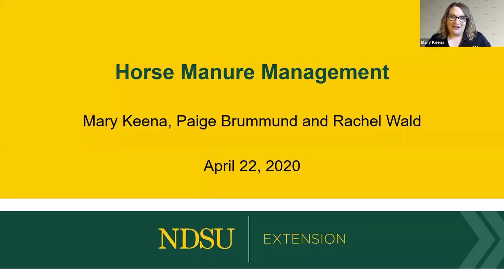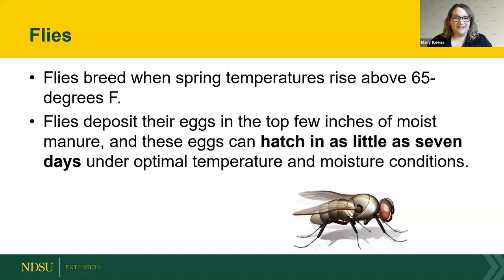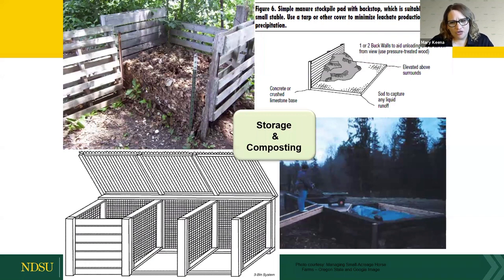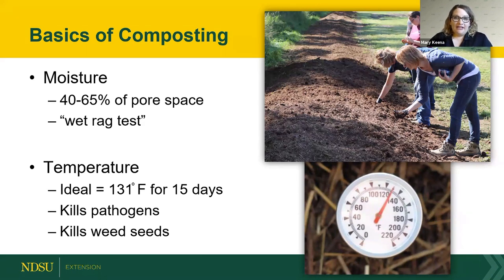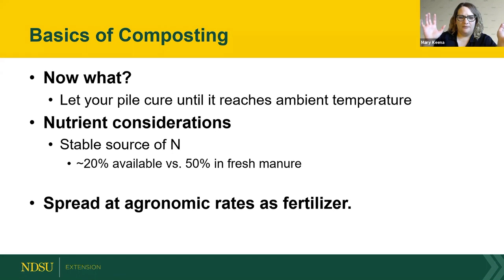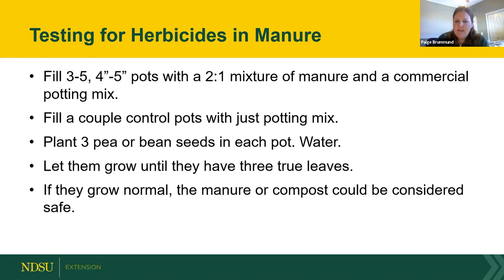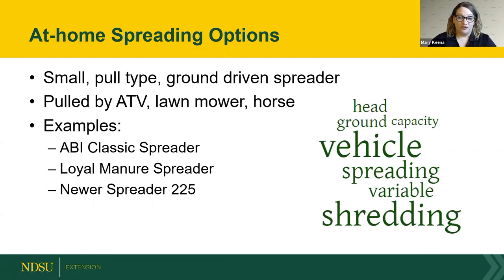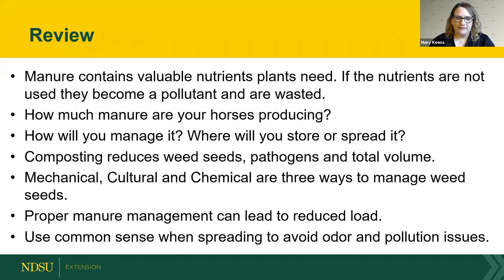NDSU Extension Horse Manure Management Webinar - April 22, 2020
Topics discussed:
- Understanding average manure production and how
  to estimate total manure volume.
- Appropriate site selection for manure stacking areas.  How to compost
  horse manure.
- What to expect when hiring a custom manure hauler
- At-home manure spreading options
- Manure weed management
- Manure parasite management